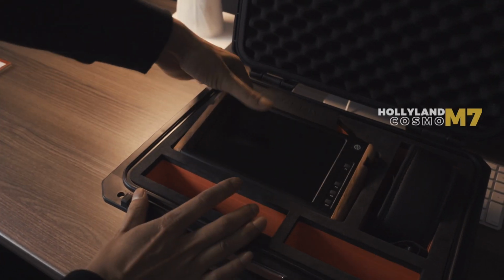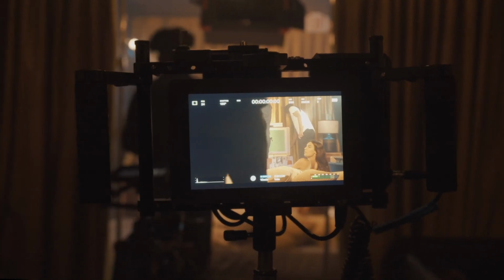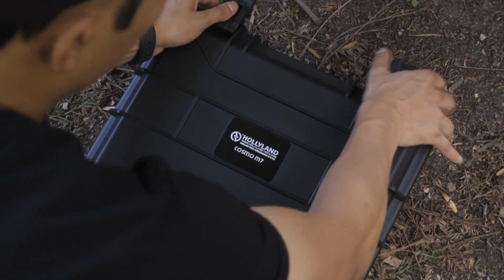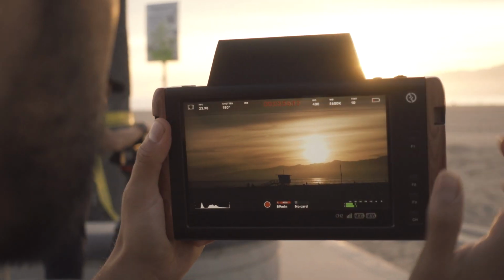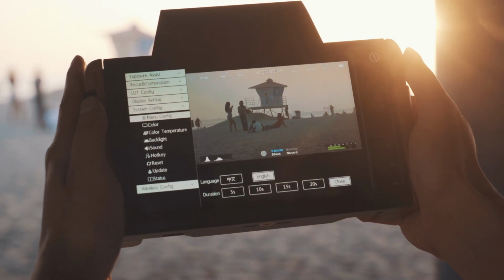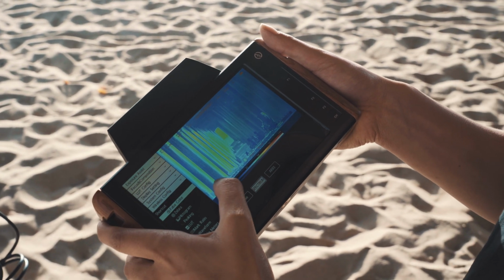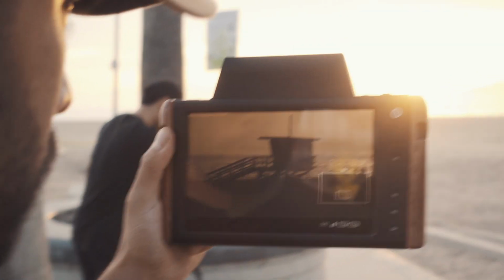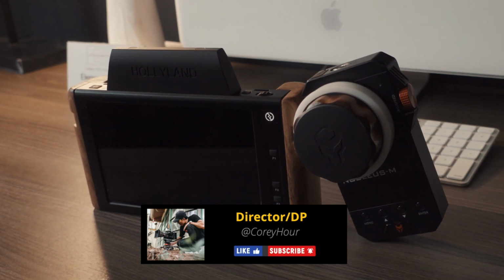Hollyland Cosmo M7 - Review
Here is my review of the Hollyland Cosmo M7 monitor+receiver a wireless video system by Hollyland-Tech.

Special thanks to everyone that I worked with on this project: Eduardo Gonzalez, EJ Manalo, Tam Lam.